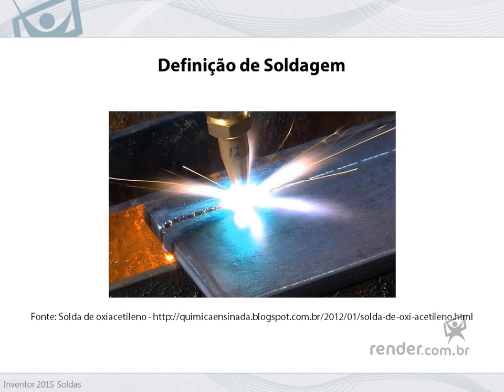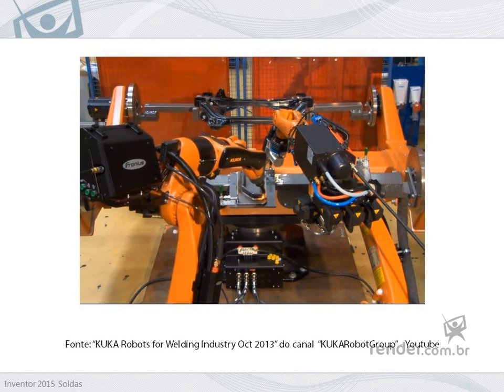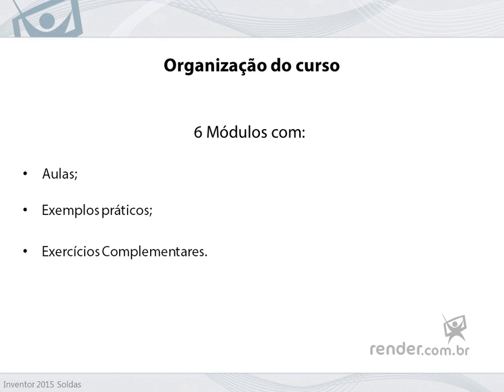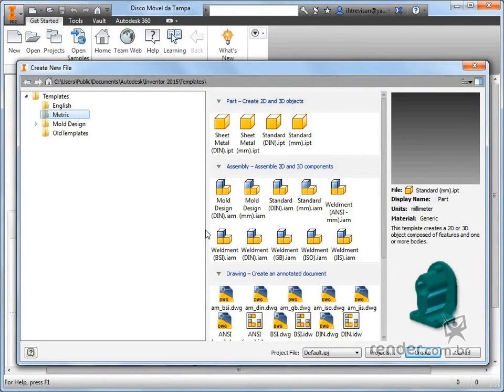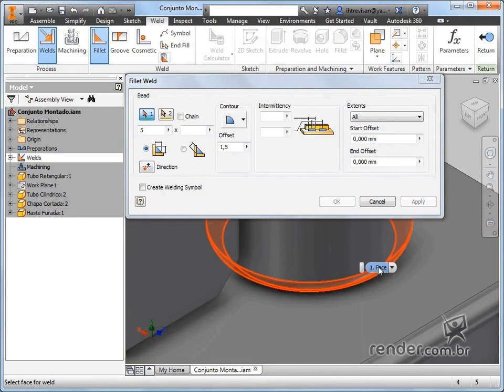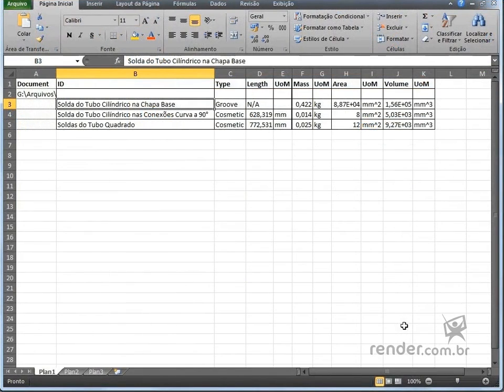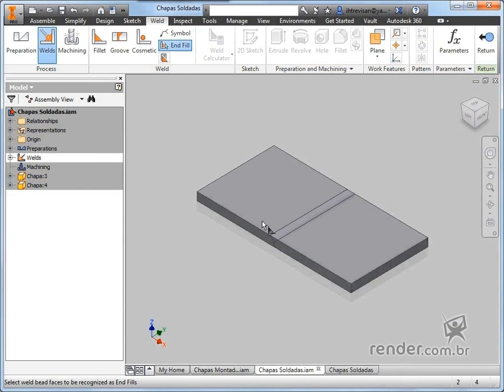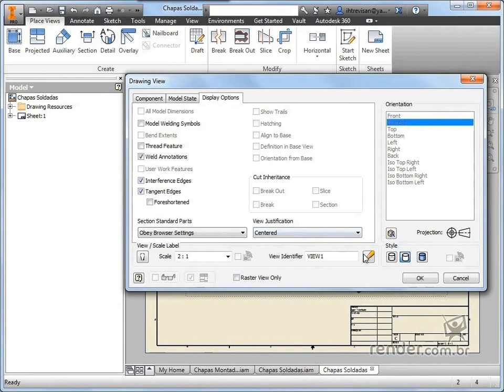Knowing the Course Organization | Inventor 2015 Welds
In this first class we will know the organization of the course and the concepts of welding.